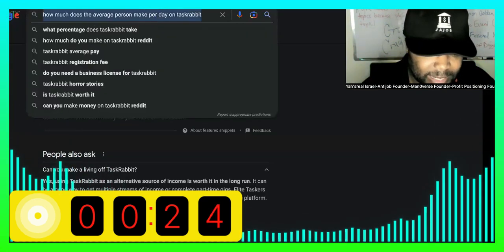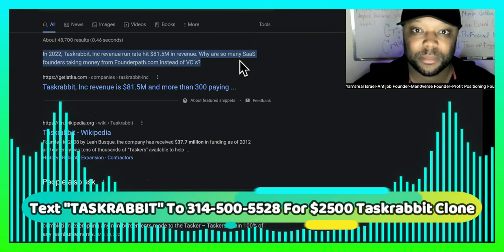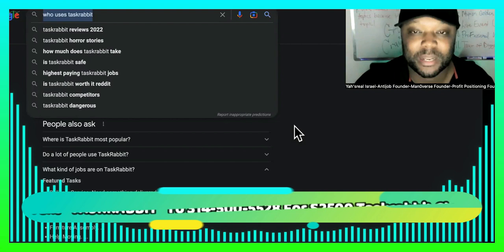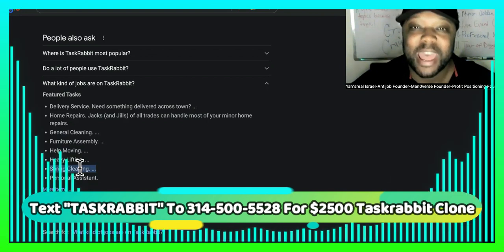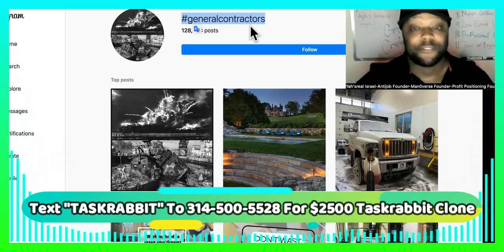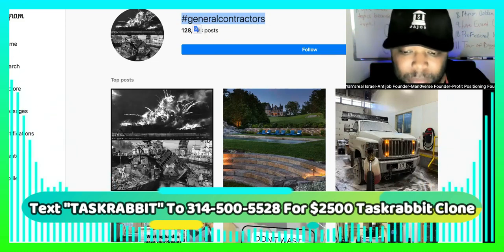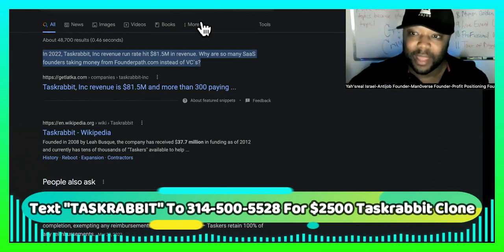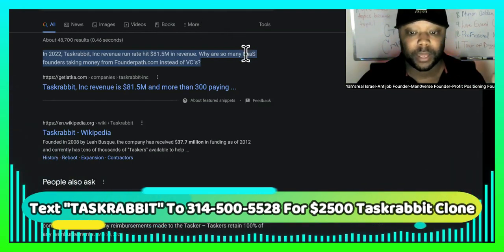Earn TASKRABBIT Money Easily WHEN You OWN A Platform Like It..